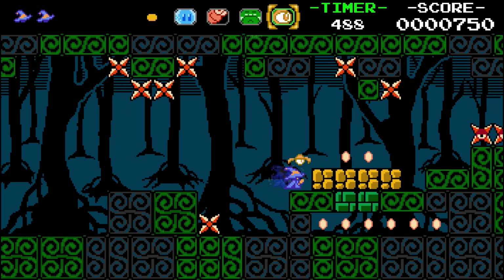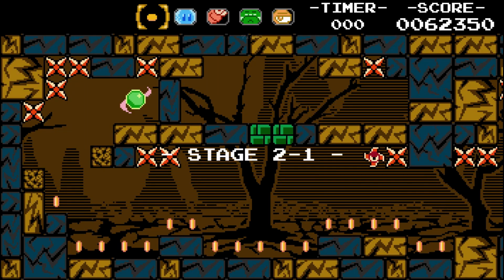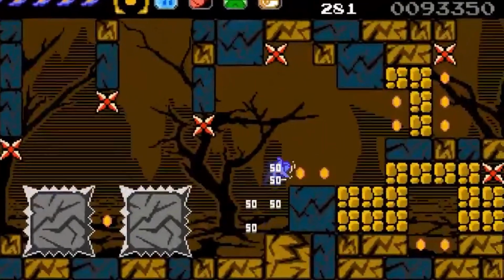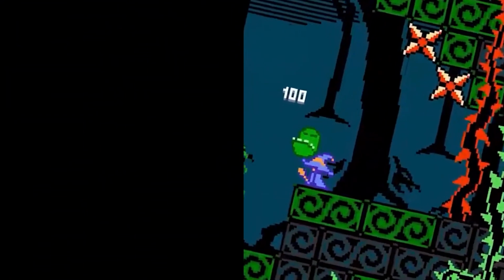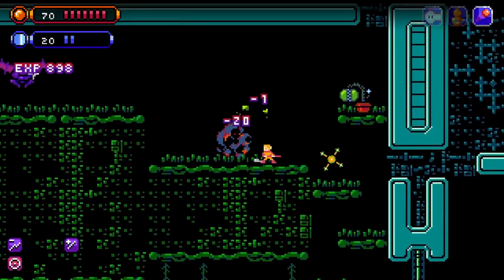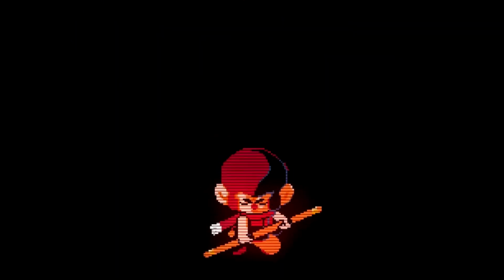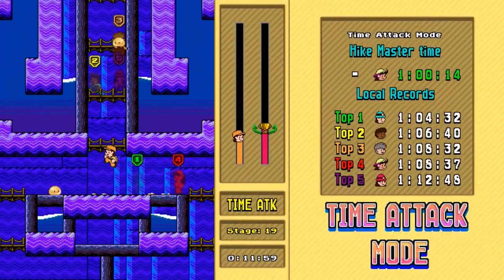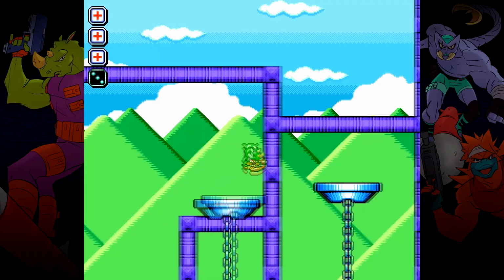8-Bit NES Pixel Art Games for Nintendo Switch: Ravva and the Cyclops Curse Sun Wukong VS Robot +MORE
I love me some NES, but there's a lot of new games being put out every month that pay homage to that console! Here's 4 8-Bit NES style games for the Nintendo Switch!

Check out this video where I rank ALL 58 NES games on the Nintendo Switch Online service

🎮 Love gaming? There's new videos each and every week from gaming news, tips and tricks, reviews and more!

Game key(s) was provided by the publisher(s) for purposes of review, as always opinions/views are my own.